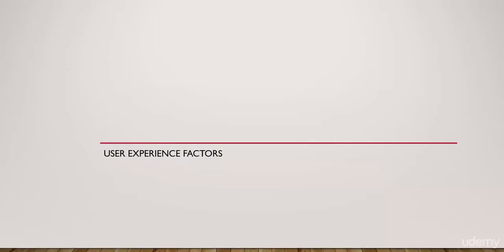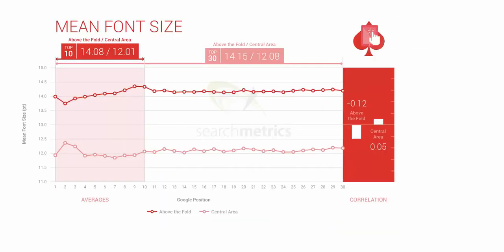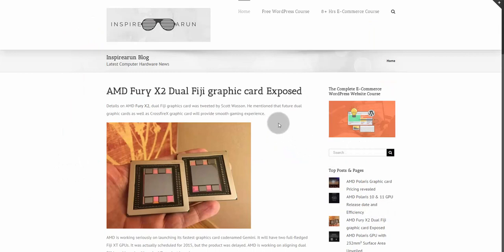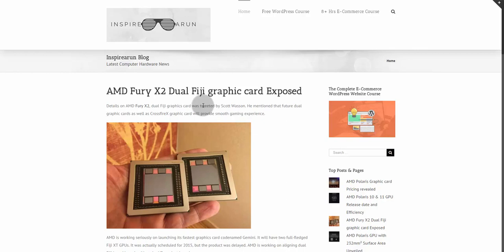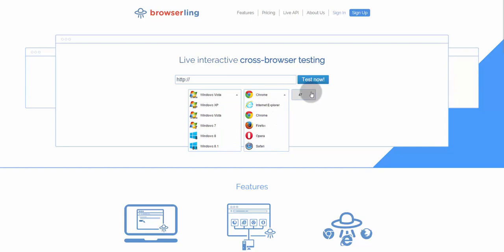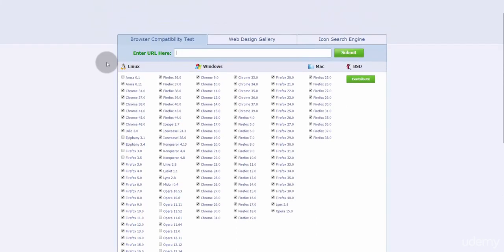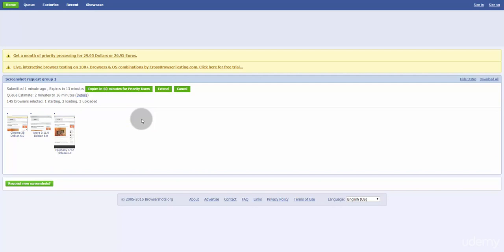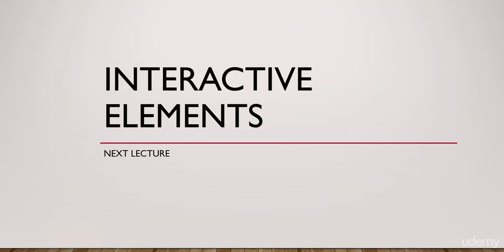SEO Factor 18 Font Size